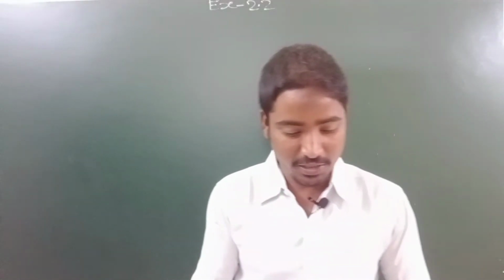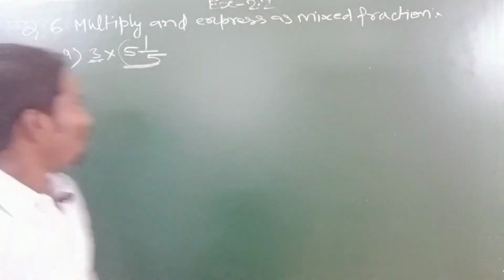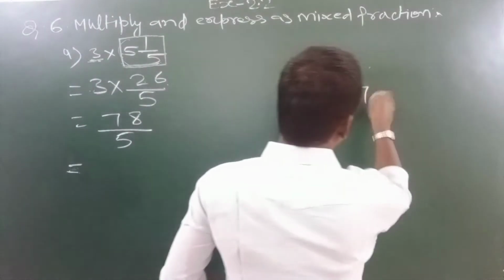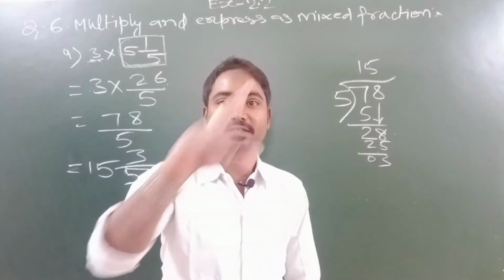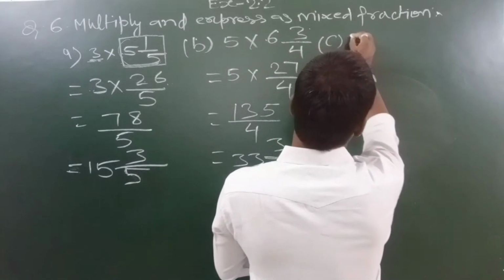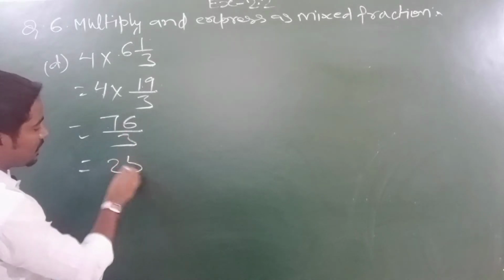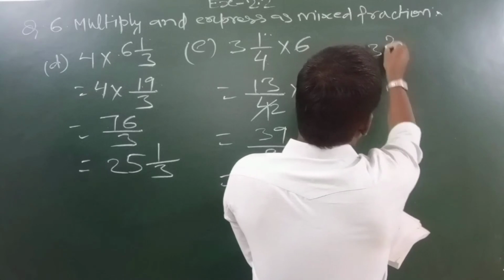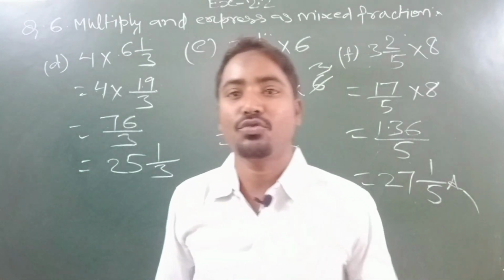Fractions and decimals Std. 7th maths ncert ex. 2.2 q. no 6